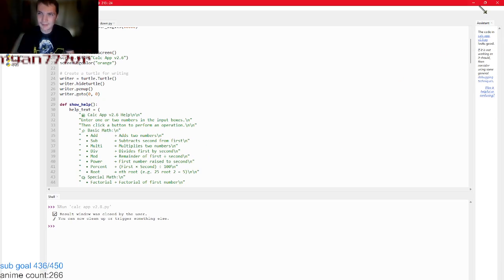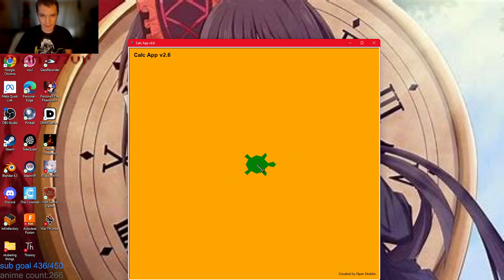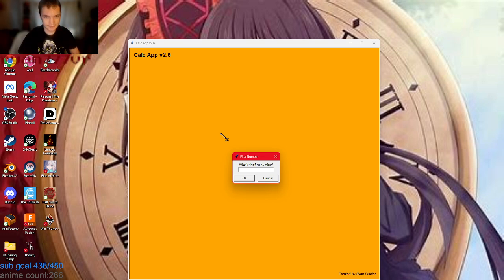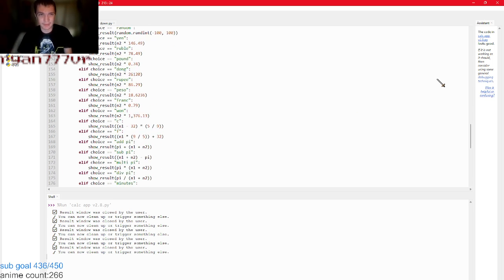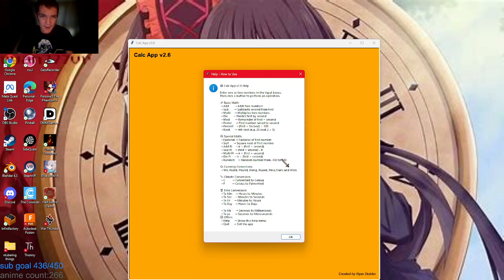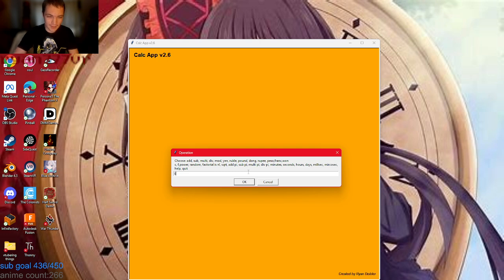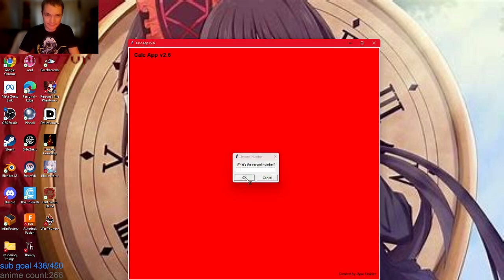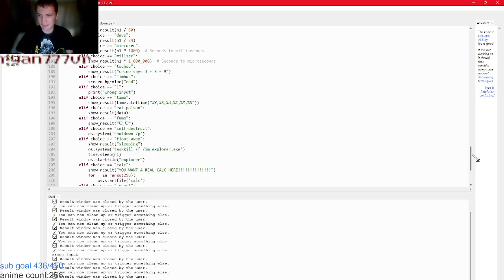me making a calc in python part 1